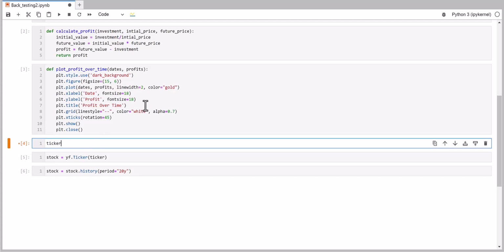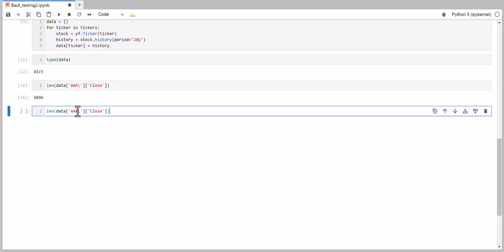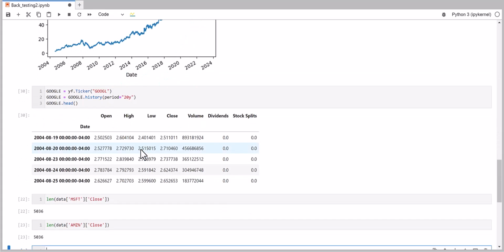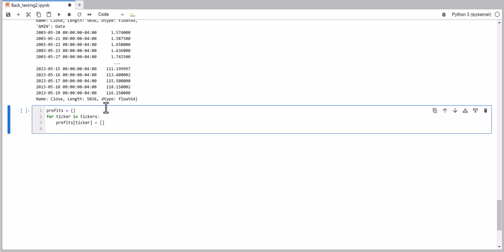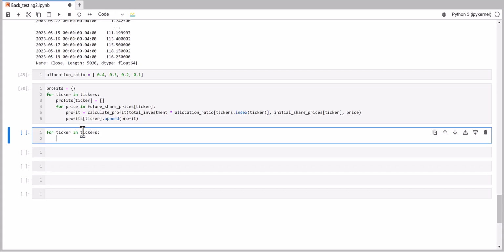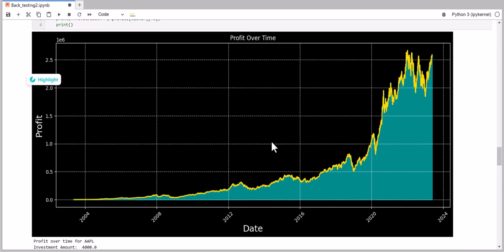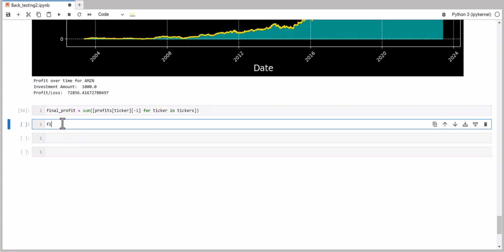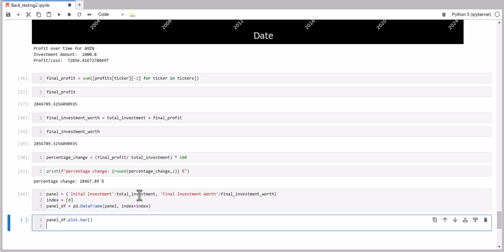Python in finance tutorial 2 - Portfolio performance & Investment Opportunity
Python  in finance tutorial 2

🔬 Embark on an exciting journey into the captivating world of Quantitative Analysis in our latest YouTube video!

Discover the incredible potential of Quantitative Analysis in solving complex financial problems, analyzing market trends, and making data-driven investment decisions. From building robust trading models to conducting risk assessments, we cover it all with a touch of analytical magic!

🌍 Prepare to expand your knowledge in Quantitative Analysis and gain insights into the world of finance as we embark on this exhilarating educational journey together. Join our vibrant community of learners and unlock new horizons of expertise!